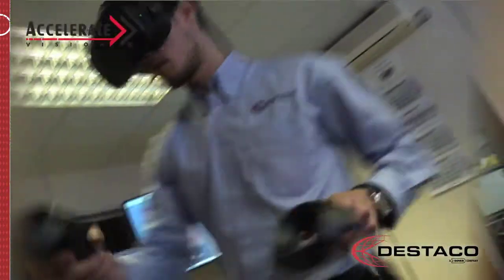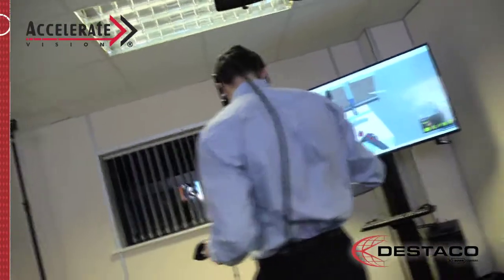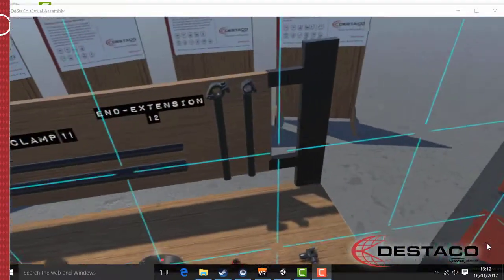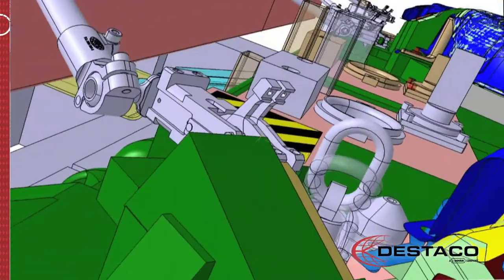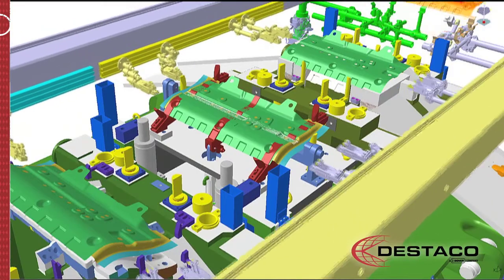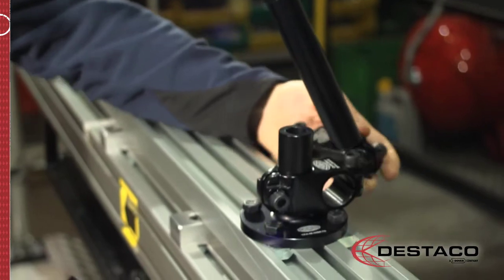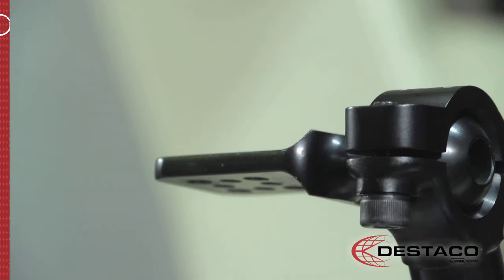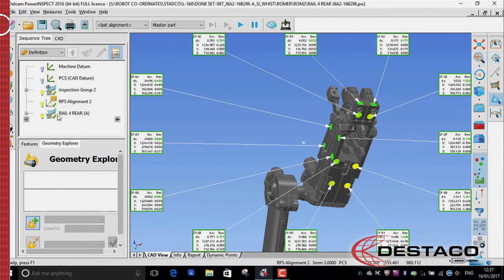DESTACO Digital Solutions for End Effector Design, Build, and Validation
DESTACO’s Complete Accelerate Digital Solution System helps
customers to not only speed up the design process, but reduce the
amount of risk and cost associated with press downtime resulting
from unforeseen collisions or issues, not capture in the typical
design process.

DESTACO provides digital solutions for fast pace manufacturing
process, designed to “Accelerate your Productivity”